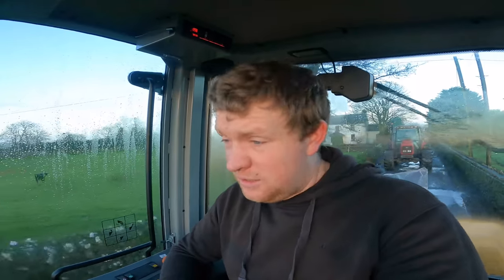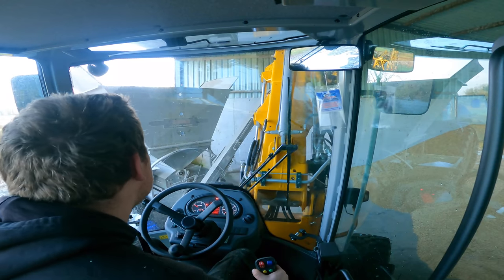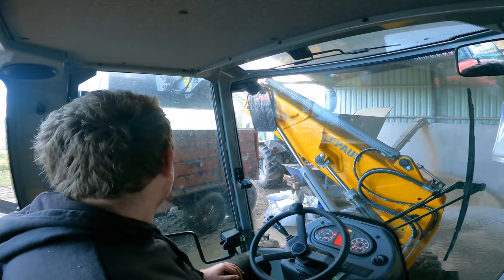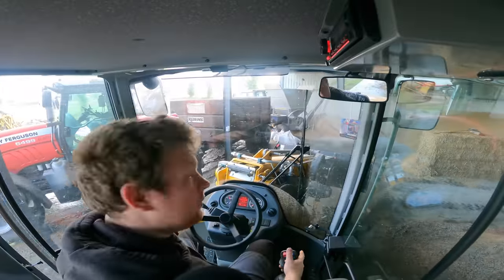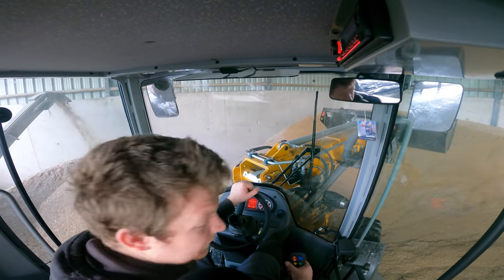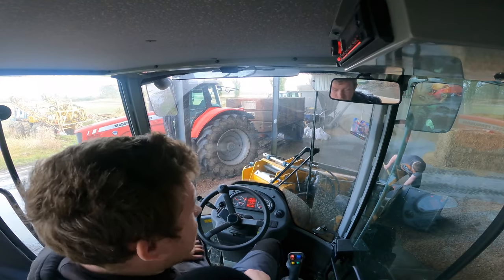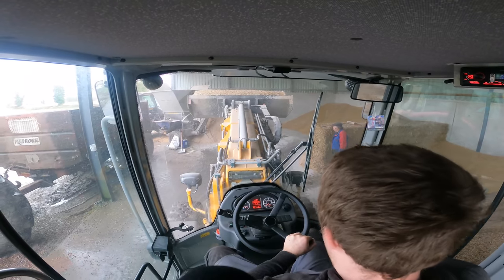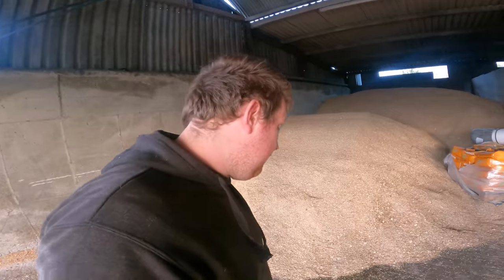THE BEST LOADER I'VE EVER USED TO ROLL BARLEY | PAUS SWING LOADER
In todays video the Paus swivel loader gets tested out at rolling grain. We go up to one of our out farms where we store our grain with FATHER PHIL and Bro to roll some of our own grain so that it can be fed to the cattle. We're rolling in the shed onto the floor and then loading into a trailer to bring it home. The Paus was perfect for the job, we made great use of the swivel head and saved ourself a lot of time.

If you want to learn more about the Paus loader call Liam on 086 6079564 and he'd be happy to help.

Monday - Friday   5pm - 7:30pm
Saturday 2pm - 7:30pm
N39 C6V6